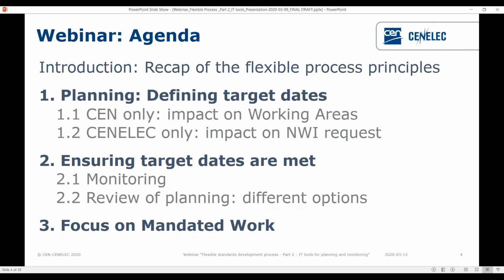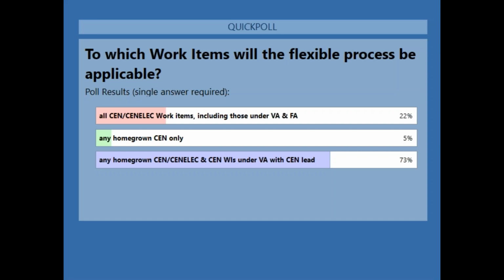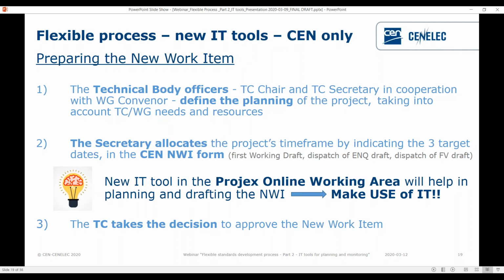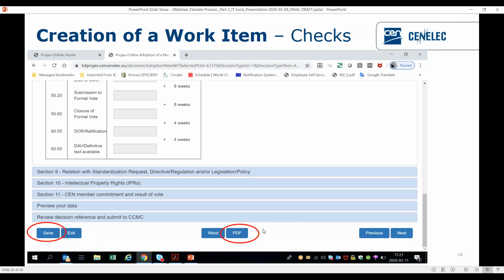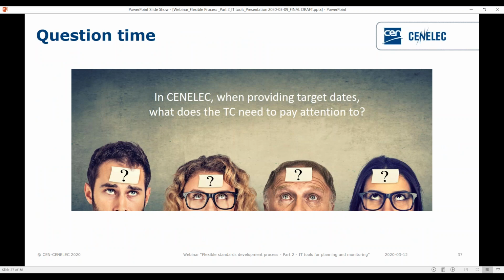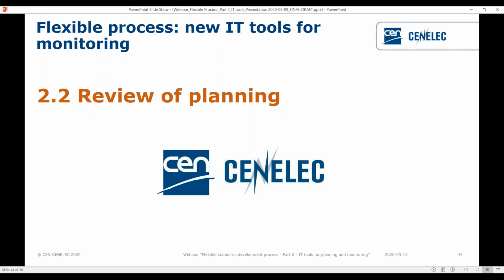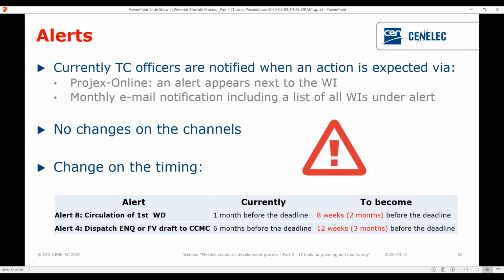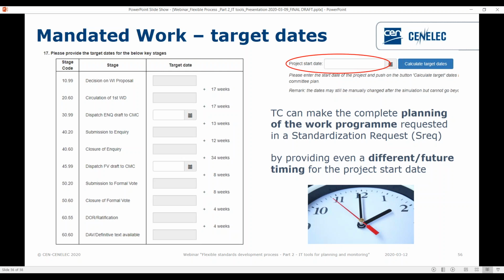Webinar: Flexible process - Part 2 "IT tools for planning & monitoring"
In 2019, CEN and CENELEC Technical Boards approved the principles and operational criteria of the new standards development process that will be implemented as of April 2020: the so called ‘Flexible process’. The concept of flexibility refers to the fact that it will be up to the Technical Committees (TCs) to decide, work item per work item, according to their needs, resources and expertise, how much time to allocate to the standards drafting stages.

The TCs will then be empowered to autonomously plan and organize the work for each work item within a maximum timeframe. It implies in return a full commitment by the TCs to actually deliver on time what is expected.

This new system will be applicable to any home-grown CEN and CENELEC work item as well as CEN work items under Vienna Agreement with CEN lead, including those developed in the frame of a Standardization Request.